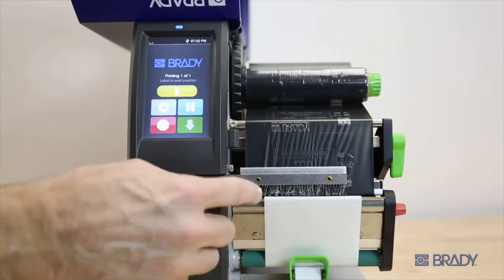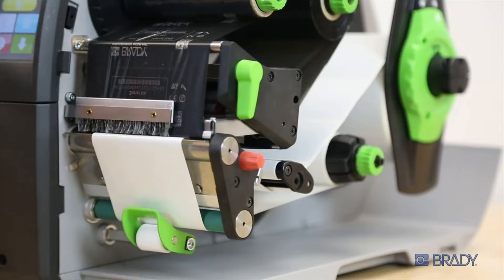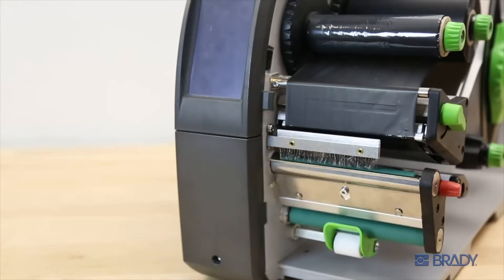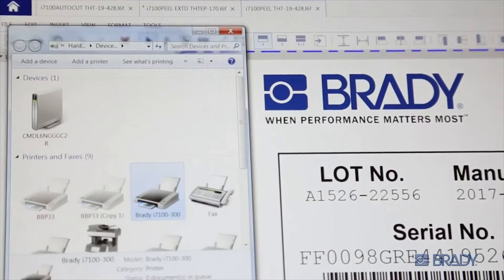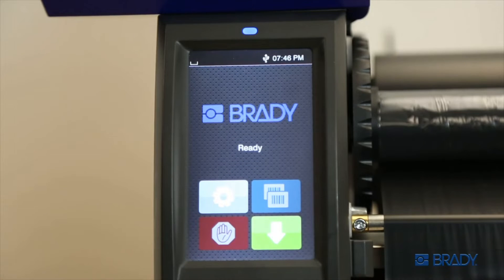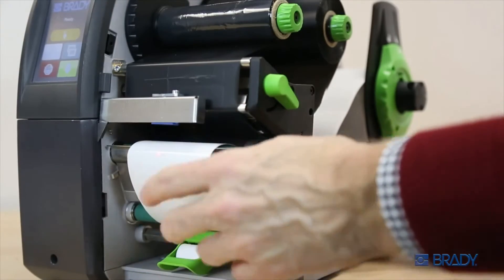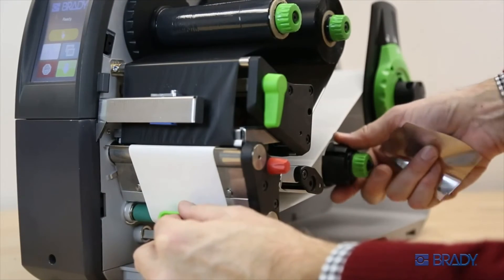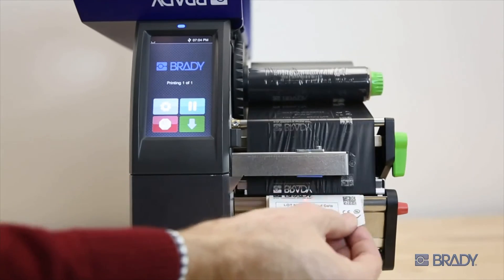i7100 przemyslowa drukarka etykiet Brady prezentacja drukarki